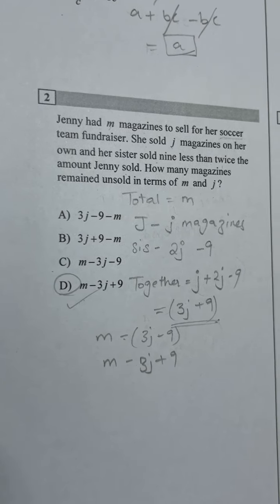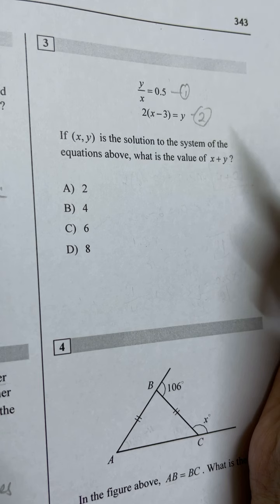99% of people get stuck in question 1 itself!